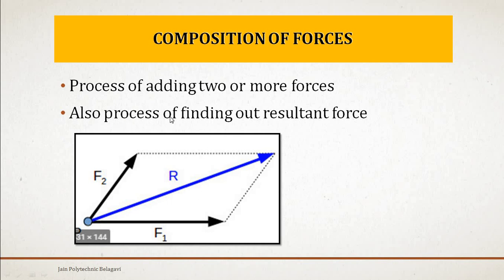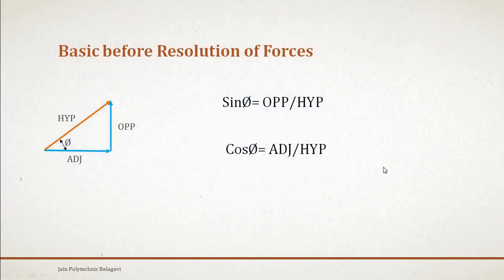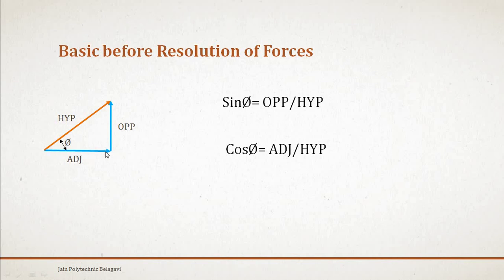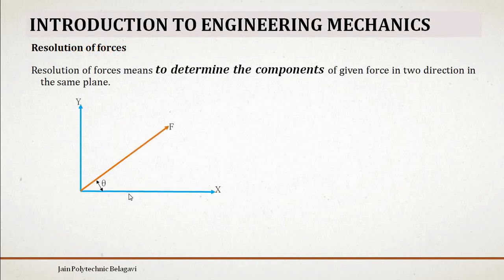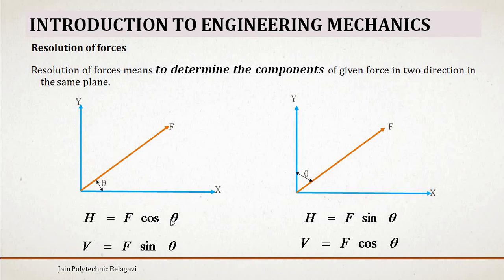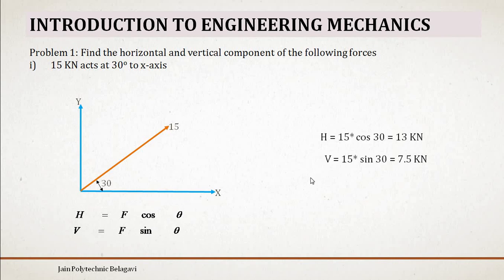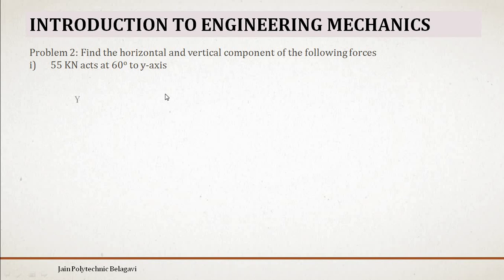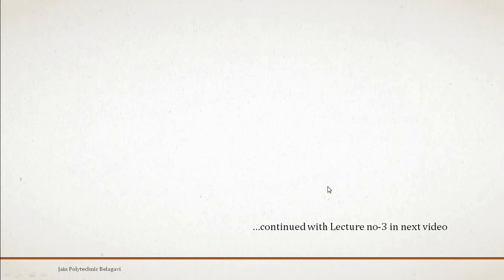15CE31T Introduction to Mechanics Lecture 2 (SOM)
Resultant force, resolution of forces,horizontal component, vertical component, som, strength of materials,problems on resolution of forces